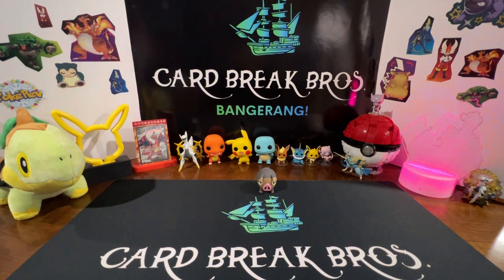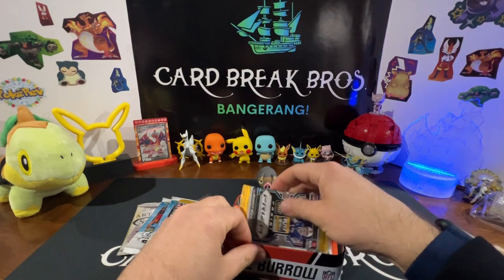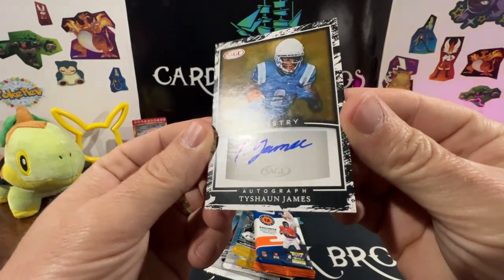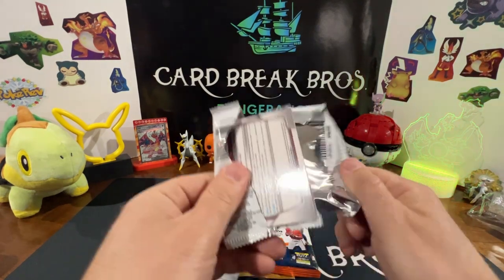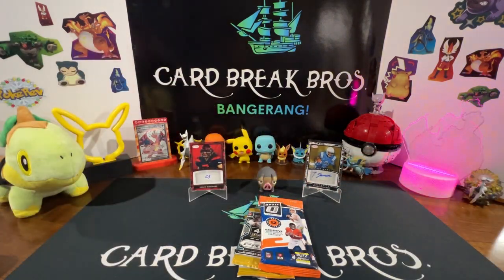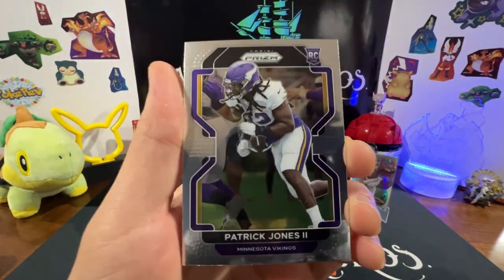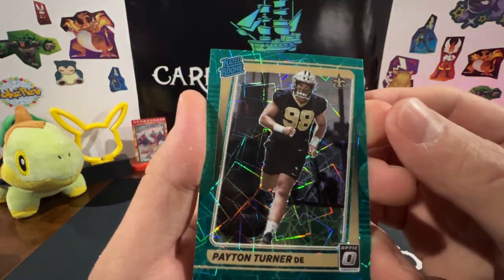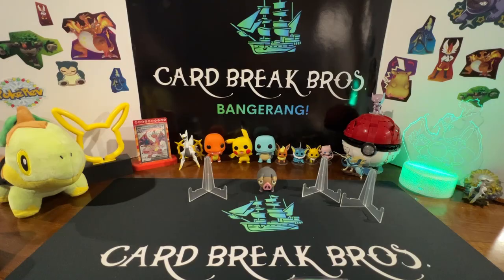Let's get a Touchdown!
Card Break Bros. try to get some touchdowns cracking open a Joe Burrow Football tin!